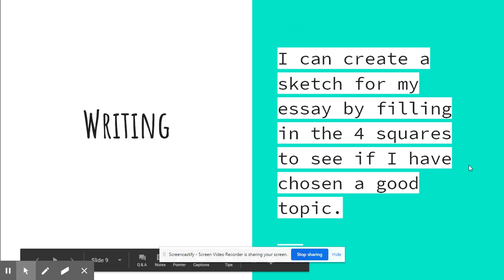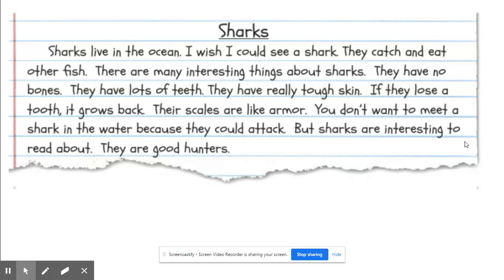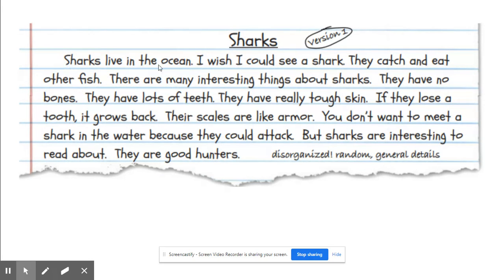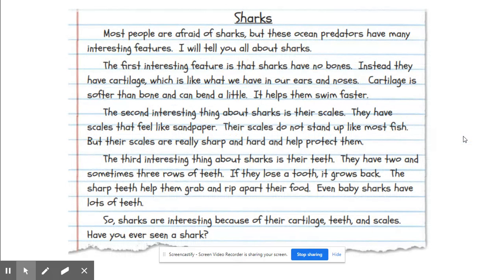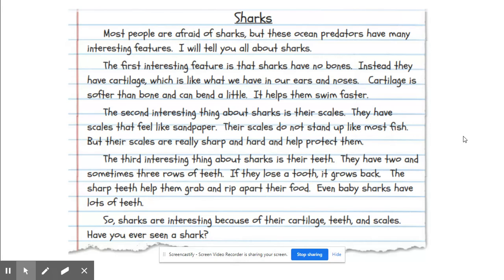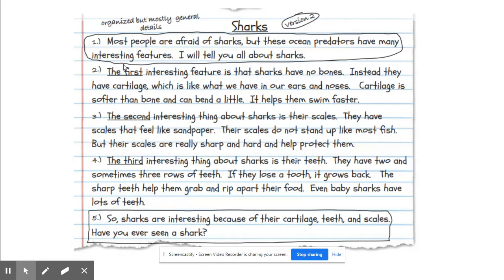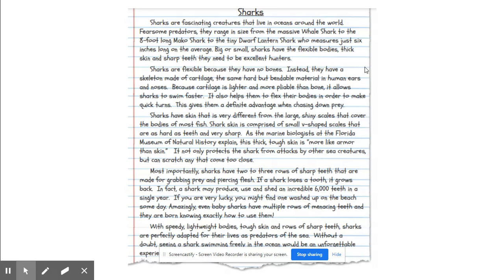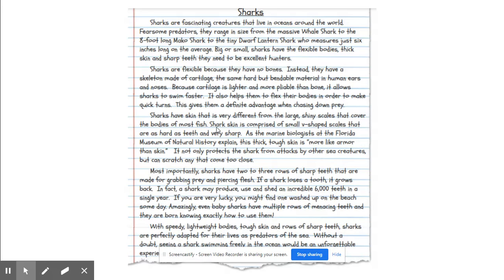Sharks part 1